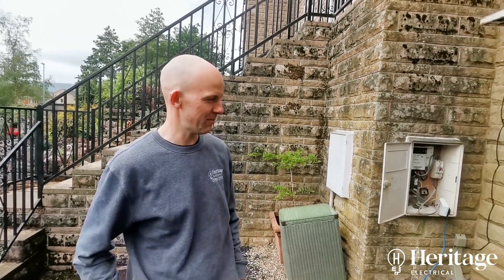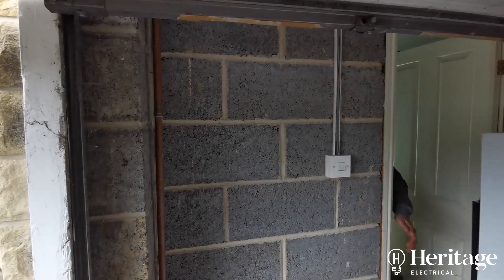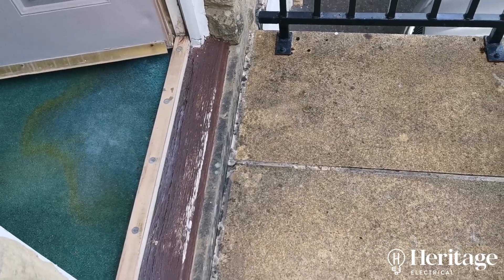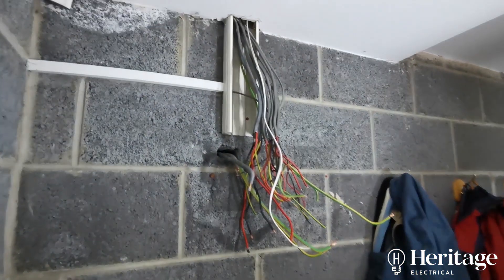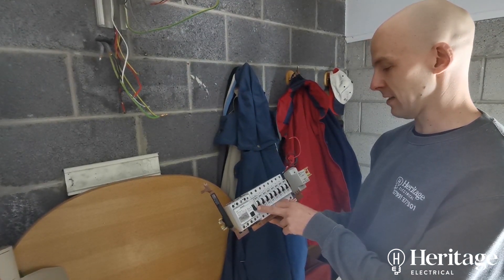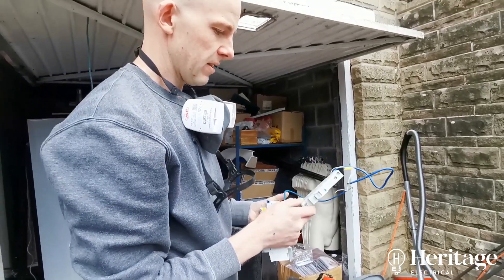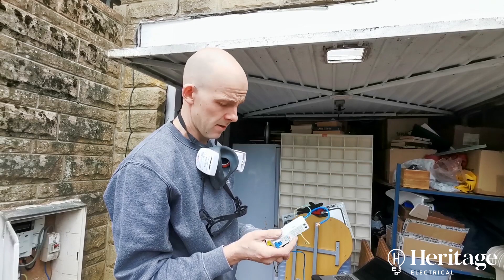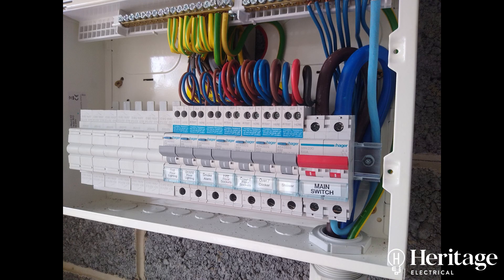No Electric in the House! Emergency Consumer Unit Callout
Here we walk through a fusebox consumer unit change. From the initial call out when our customer found he had no supply to any circuit in his property, through to the board change.

Timestamps:
00:00 No Electric in the House! Emergency Consumer Unit Callout
00:15 Introduction: Situation Overview
02:20 RCD Tripping
03:53 Water Penetrating Consumer Unit
07:30 Our Solution to Restoring Power
07:57 Intro to the Hager Gear
12:47 New consumer unit installed
About Heritage Emergency Electricians

⚡ Power Outages
⚡ Short Circuits
⚡ Outdoor Electrical Issues
⚡ Alarm Disconnect
⚡ Broken Boiler and Heaters
⚡ Emergency Rewiring